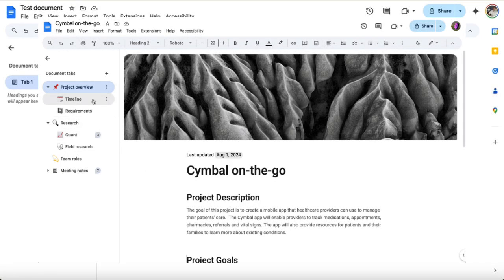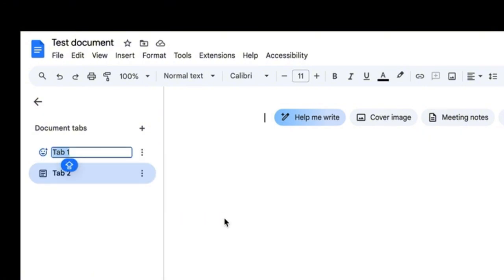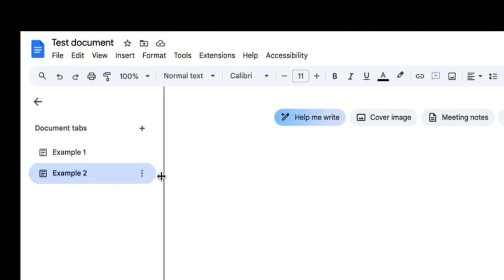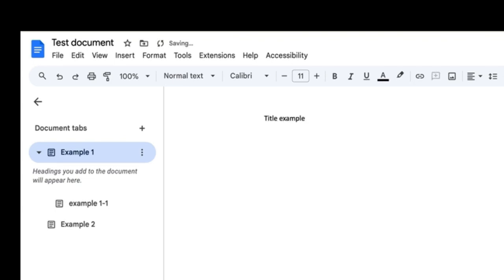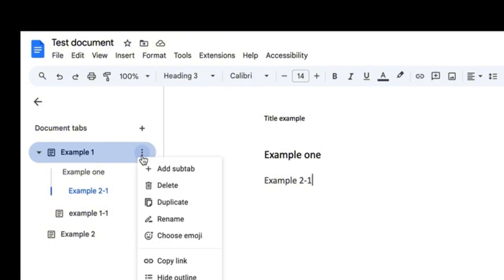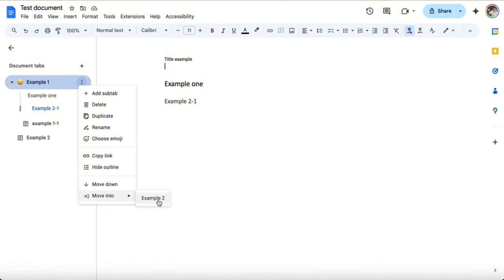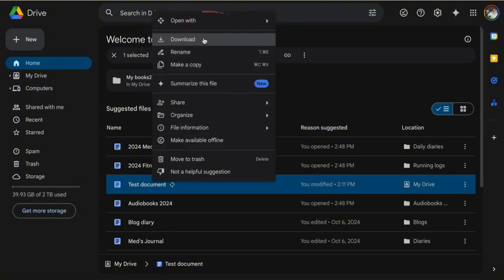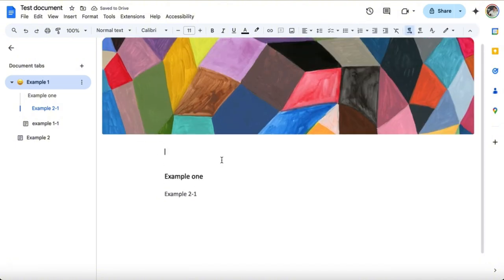Google Docs Tabs for Better Document Organization (tutorial)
Google Docs just introduced a game-changing feature: Tabs! Now you can better organize your docs with multiple tabs and subtabs, making navigation smoother. Perfect for structuring complex projects or multi-section documents. 📝✨ Have you tried it yet?